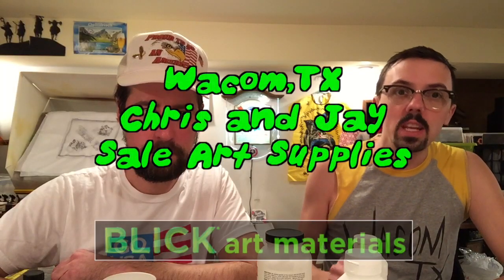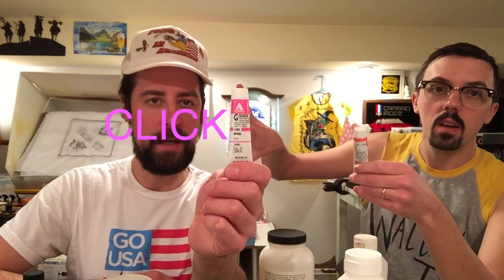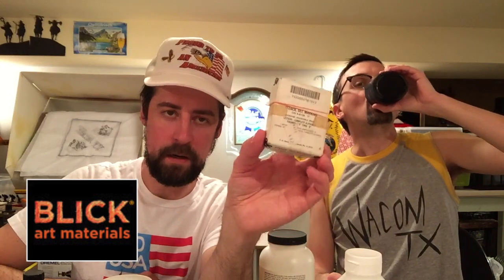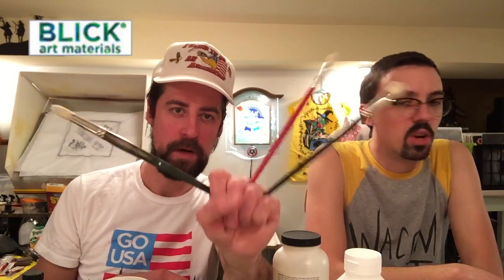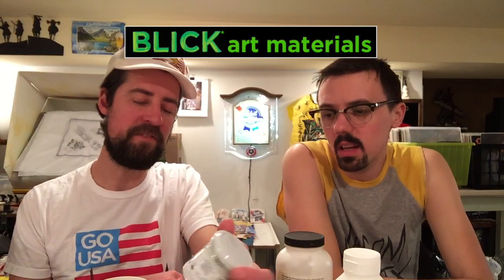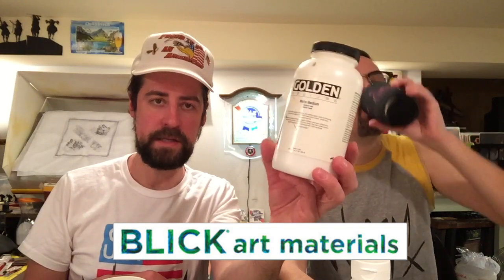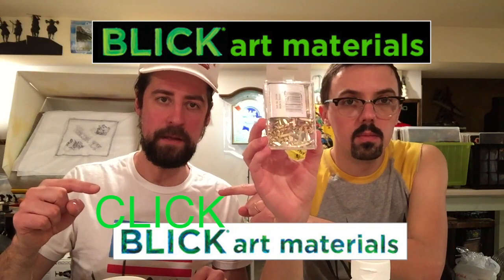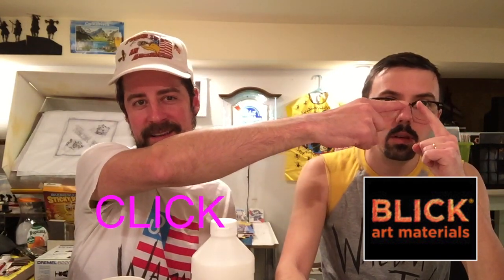Wacom,TX Chris and Jay Sale Art Supplies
We'll get a little on the back end, so what.